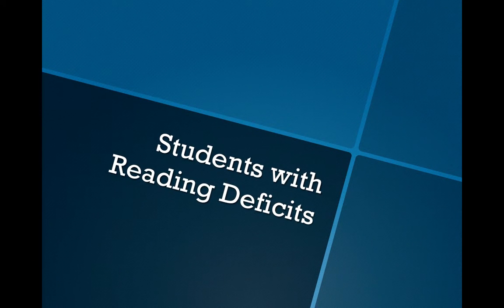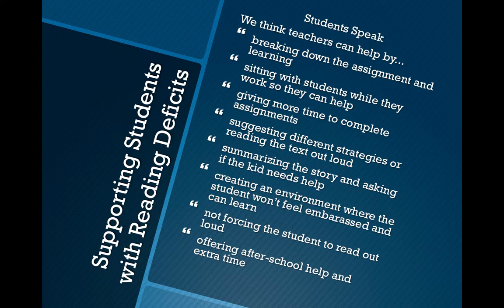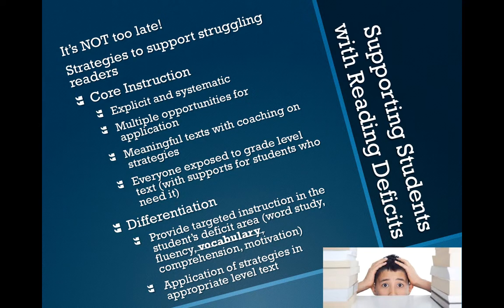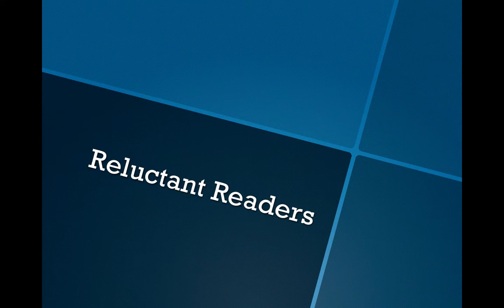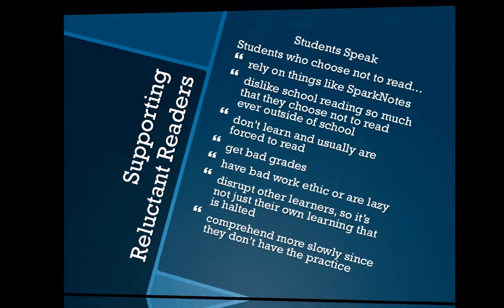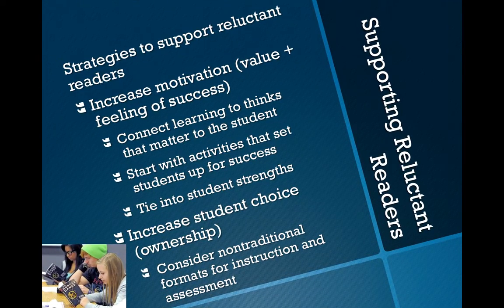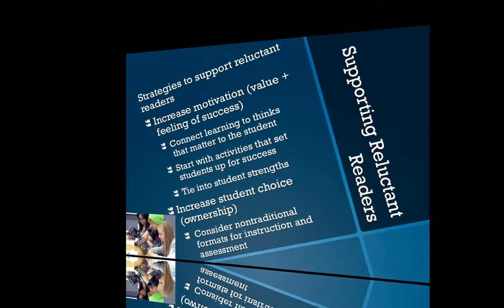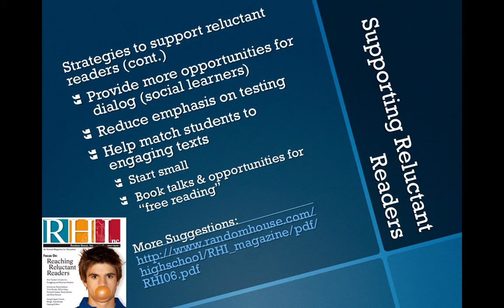Supporting Struggling Readers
Students share their thinking about struggling and reluctant readers.  These ideas are then expanded upon with research and suggestions for implementation.